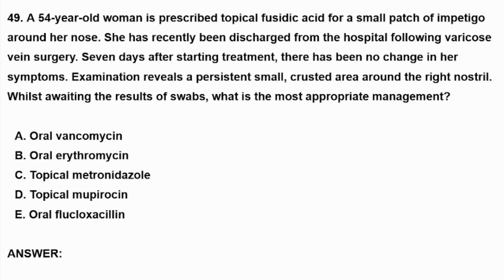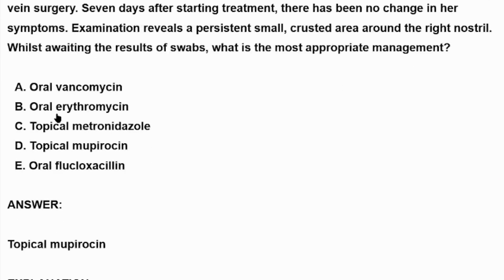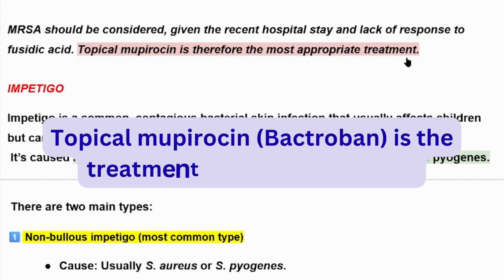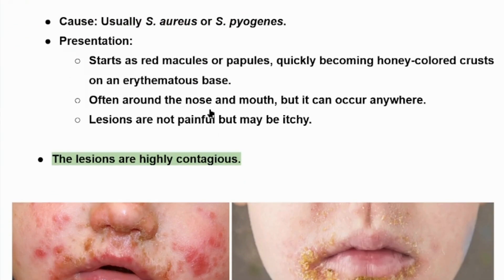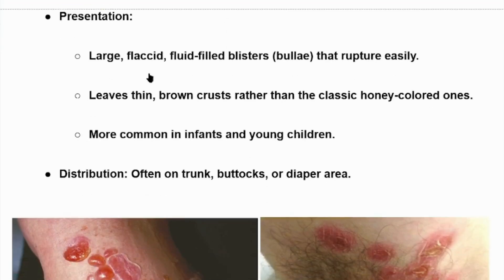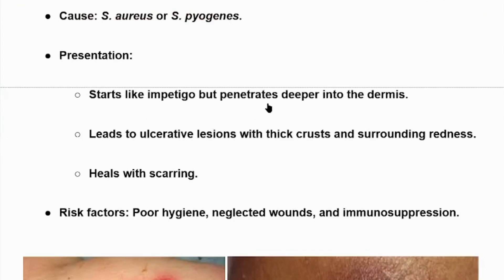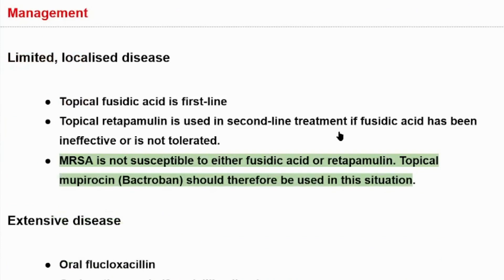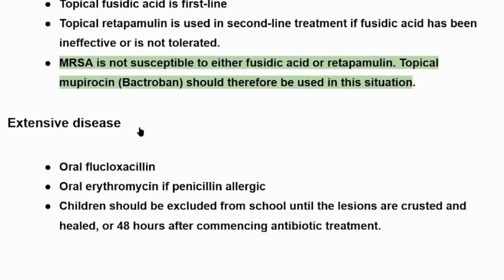Impetigo Explained: Types, Symptoms & Treatment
Impetigo is a highly contagious bacterial skin infection, often seen in children but can affect adults too.